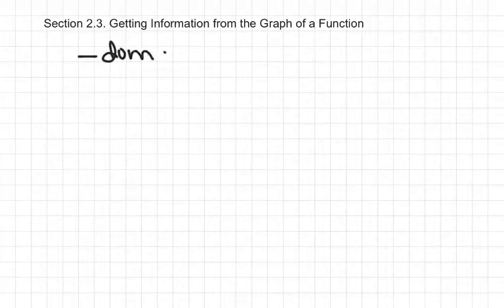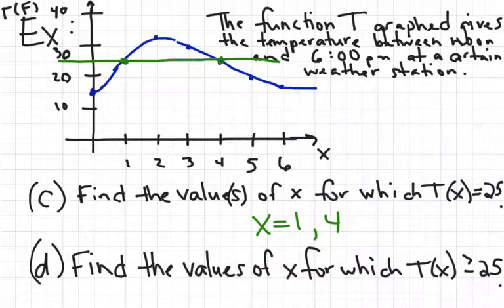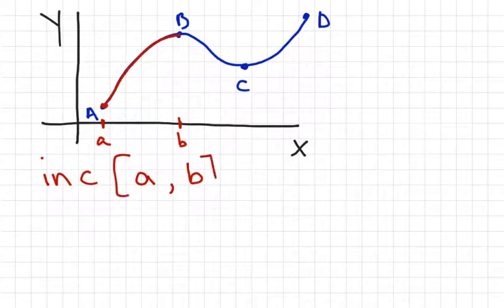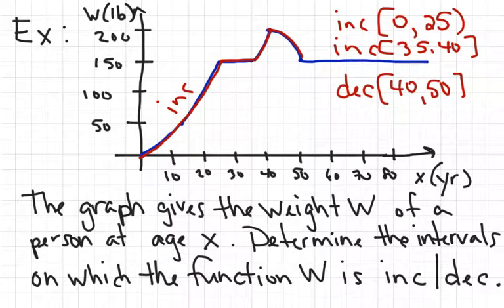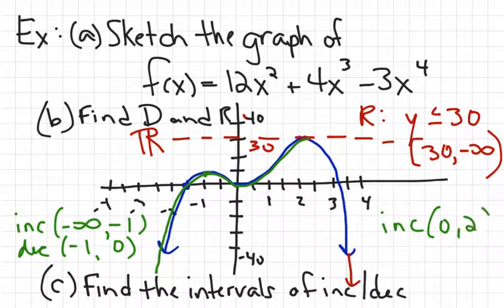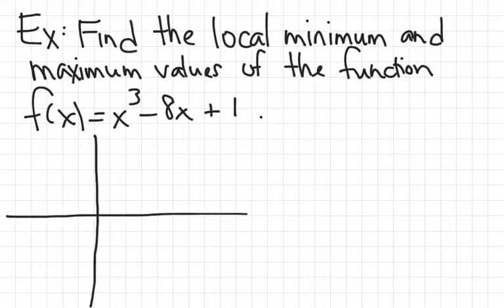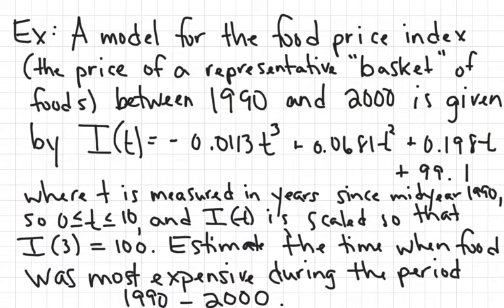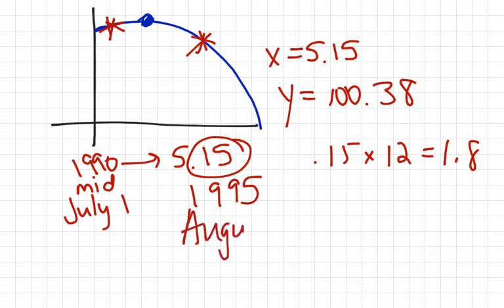2.3 Getting Information From the Graph of a Function